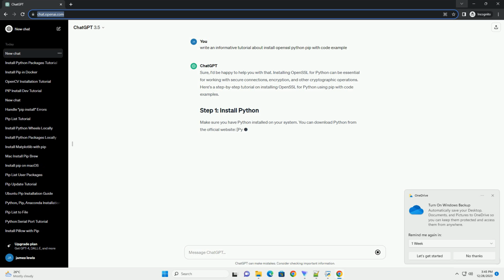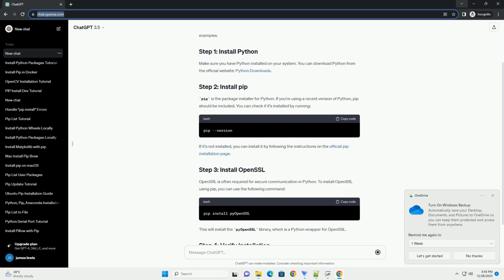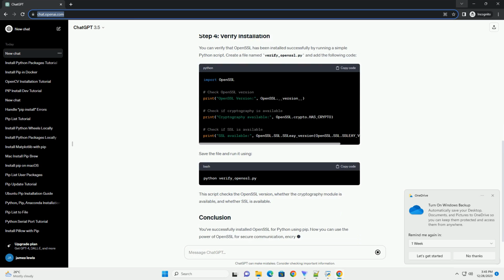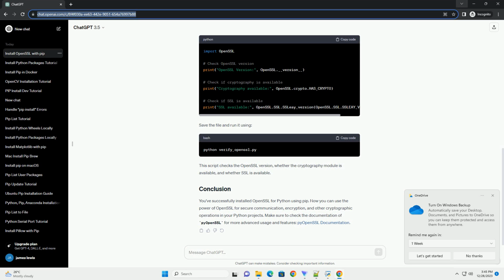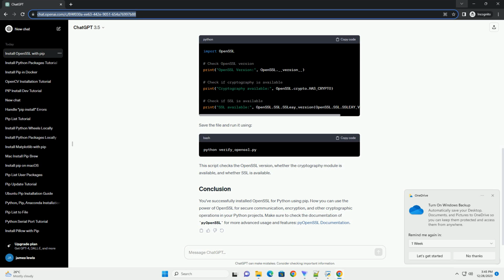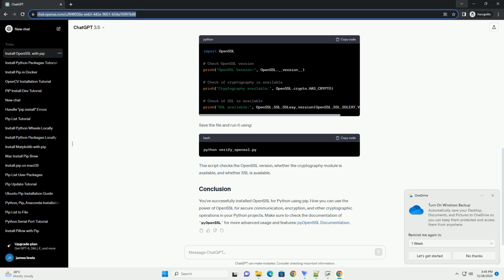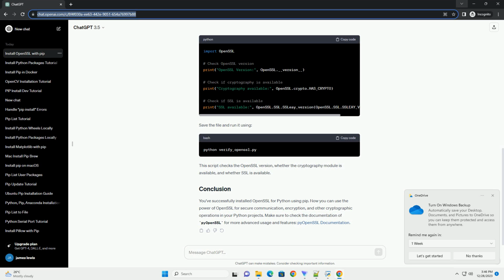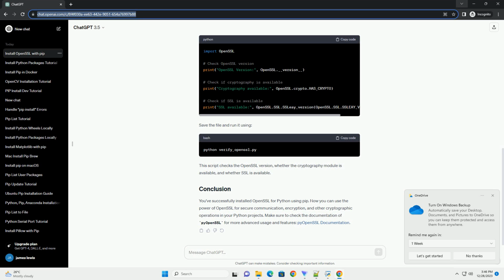install openssl python pip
Sure, I'd be happy to help you with that. Installing OpenSSL for Python can be essential for working with secure connections, encryption, and other cryptographic operations. Here's a step-by-step tutorial on installing OpenSSL for Python using pip with code examples.
Make sure you have Python installed on your system.
pip is the package installer for Python. If you're using a recent version of Python, pip should be included. You can check if it's installed by running:
If it's not installed, you can install it by following the instructions on the official pip installation page.
OpenSSL is often required for secure communication in Python. To install OpenSSL using pip, you can use the following command:
This will install the pyOpenSSL library, which is a Python wrapper for OpenSSL.
You can verify that OpenSSL has been installed successfully by running a simple Python script. Create a file named verify_openssl.py and add the following code:
Save the file and run it using:
This script checks the OpenSSL version, whether the cryptography module is available, and whether SSL is available.
You've successfully installed OpenSSL for Python using pip. Now you can use the power of OpenSSL for secure communication, encryption, and other cryptographic operations in your Python projects. Make sure to check the documentation of pyOpenSSL for more advanced usage and features: pyOpenSSL Documentation.
ChatGPT